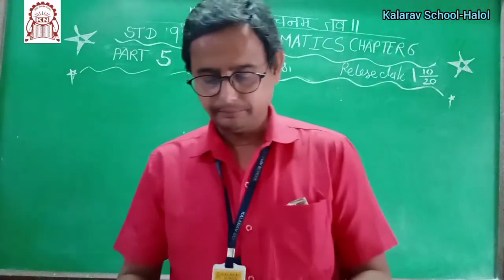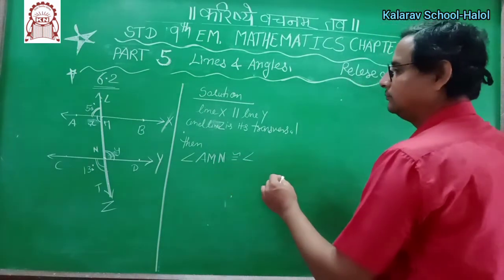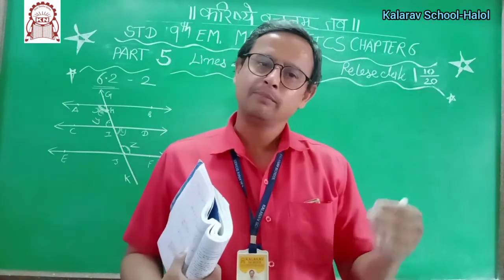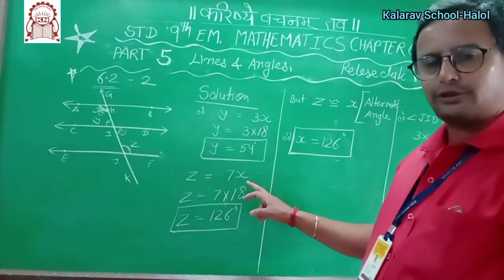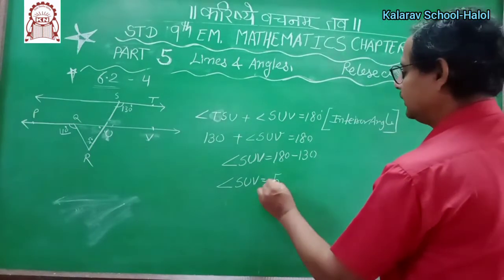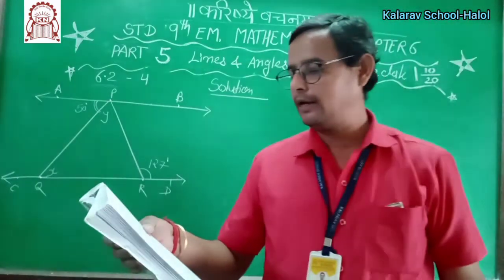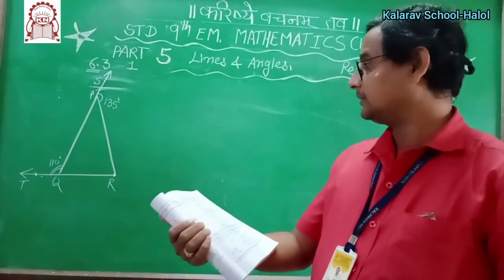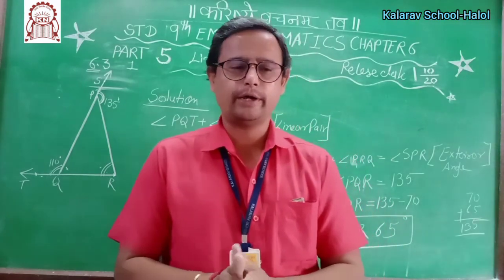Std 9th EM Maths Ch-6(L-5) lines & angles , parallel